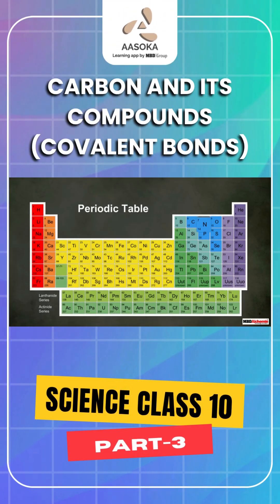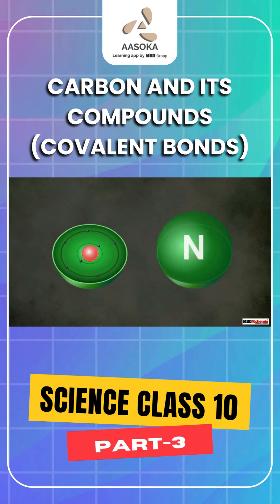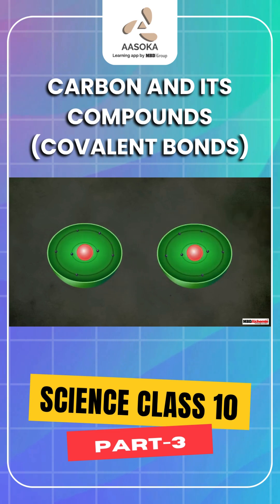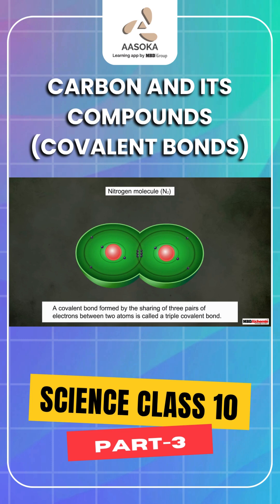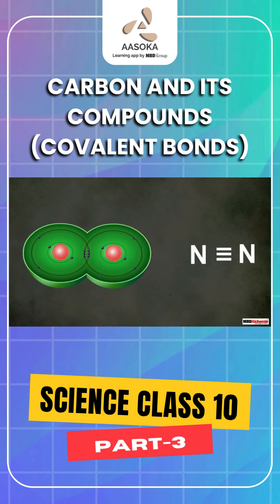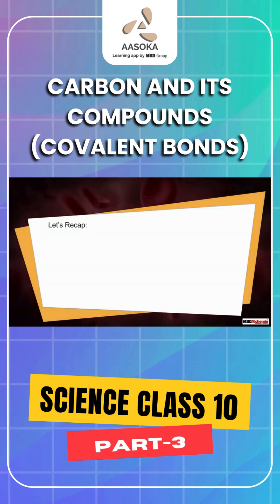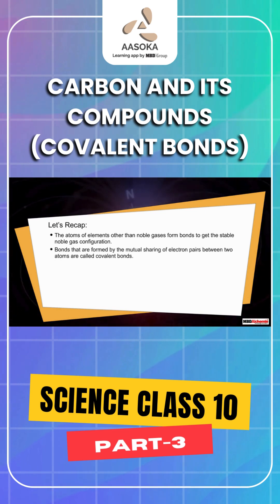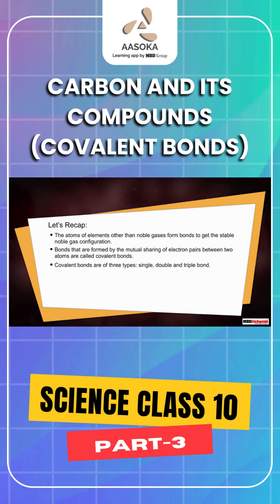Covalent Bonds Part-3 | Carbon and its Compounds | Science Class 10 | CBSE | AASOKA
How do atoms share electrons to form stable compounds? ⚛️
In this video, learn about Covalent Bonds — how they form, why they are important, and their role in Carbon and its Compounds, as per the Class 10 CBSE Science syllabus.
Perfect for quick exam revision and concept clarity!

📘 Topics Covered:
• What are Covalent Bonds?
• Formation of Covalent Bonds
• Examples of Covalent Compounds

💡 Strengthen your Chemistry concepts with AASOKA – Learning Made Simple!